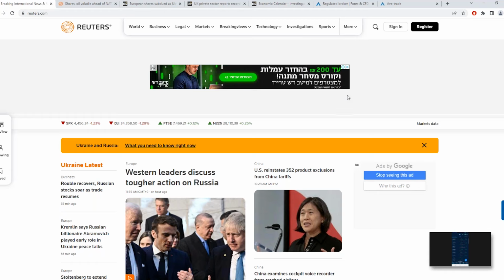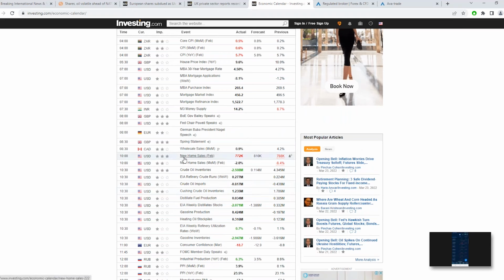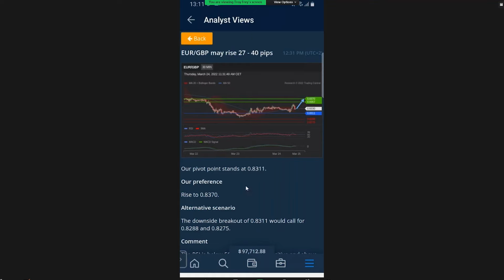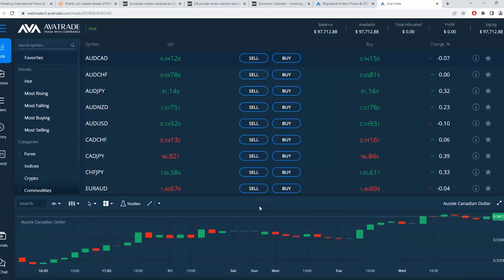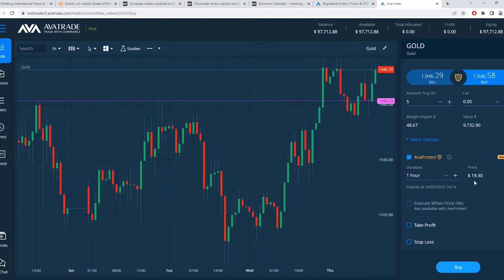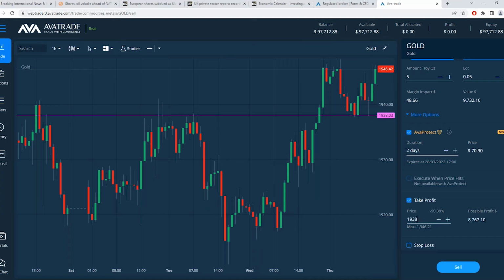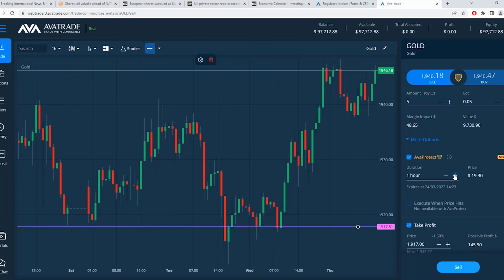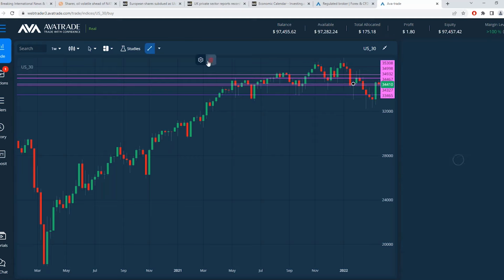24.03.22 | Technical Analysis of Live Market Action